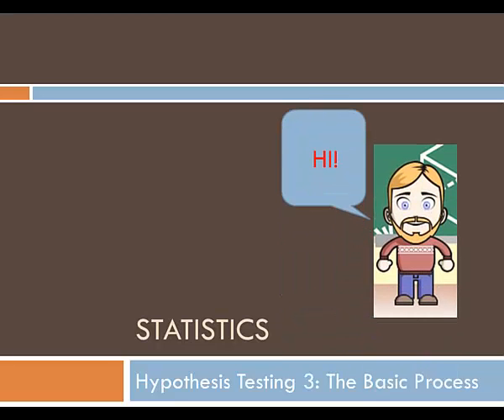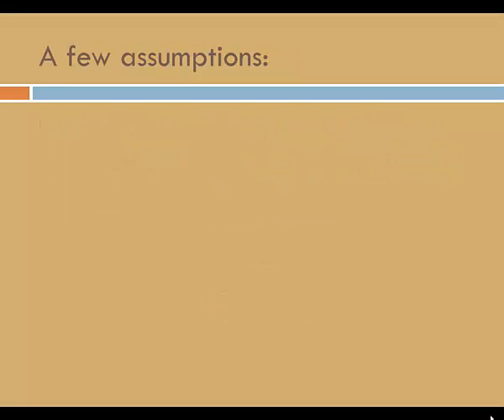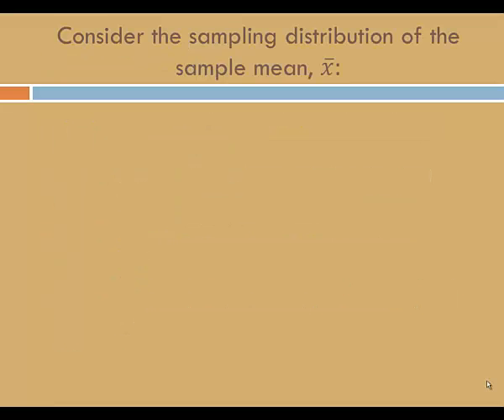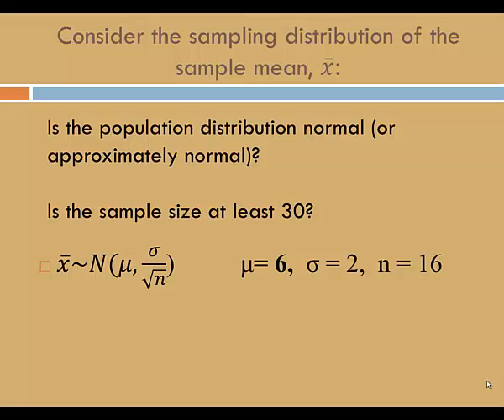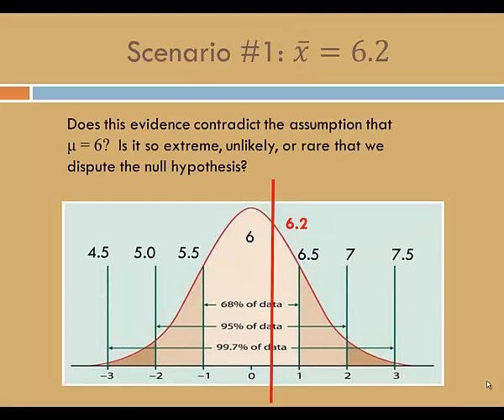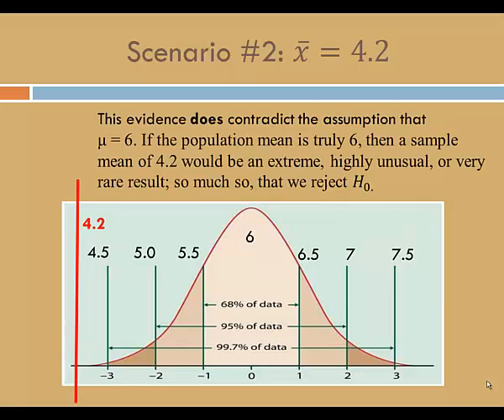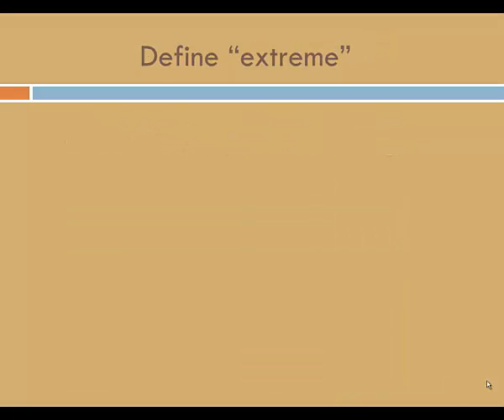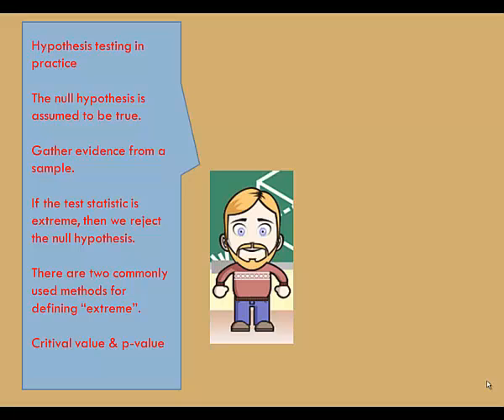HypothesisTesting3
The basic process of hypothesis testing is discussed.  Topics include: the null hypothesis, the alternative hypothesis, test statistics, sampling distribution, extreme values, rejecting the null, failing to reject the null, critical value method, and p-value method.